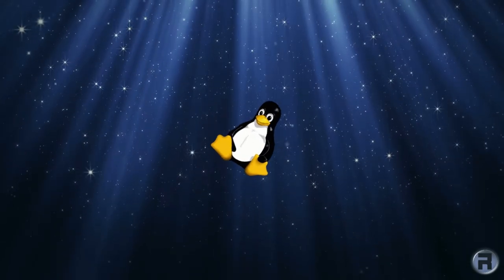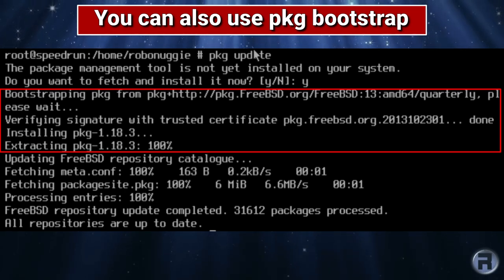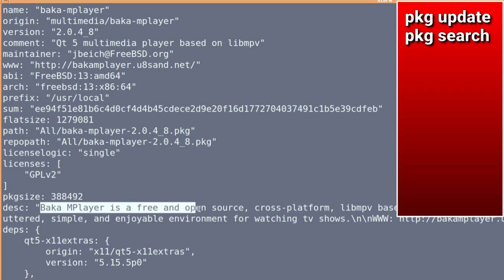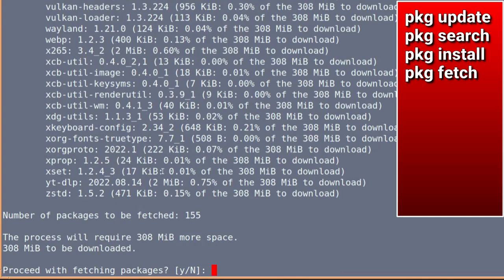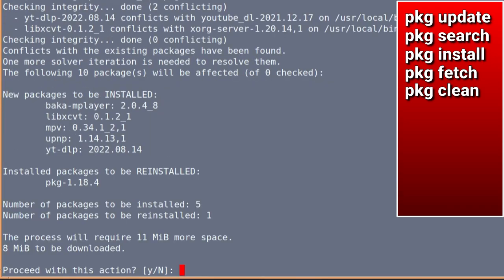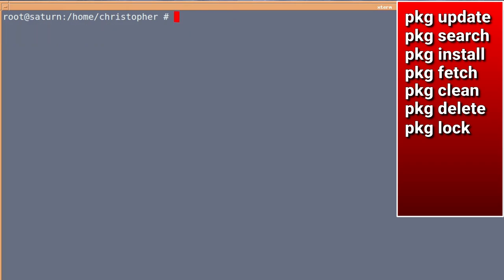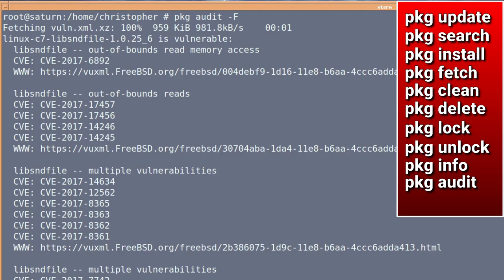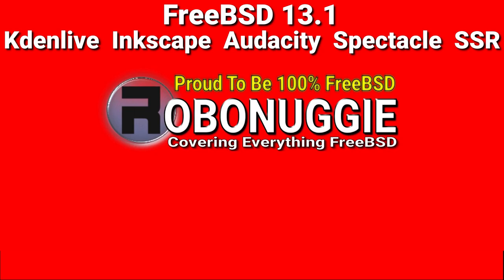FreeBSD's Package Manager - Simply Briliant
When it comes to Package Management, FreeBSD has a sensible, robust and stable system, something that perhaps can't be said of other OS. In this video we'll have a look at the PKG command and how it can be used...
Commands used in the video:
pkg update
pkg search
pkg install
pkg fetch
pkg clean
pkg delete
pkg lock
pkg unlock
pkg info
pkg audit
pjg upgrade
man pkg